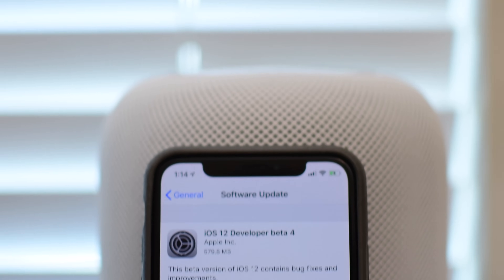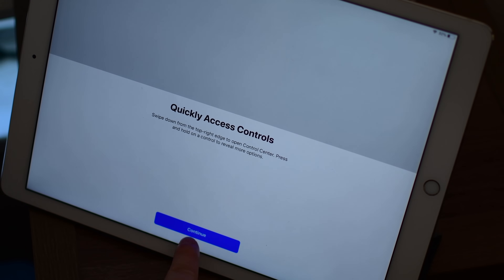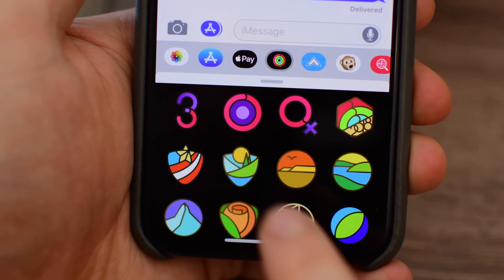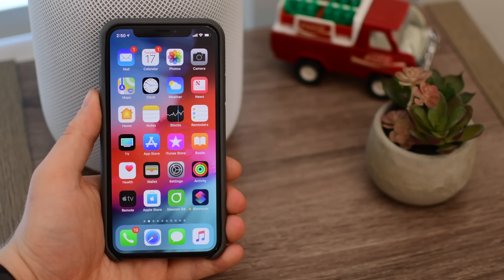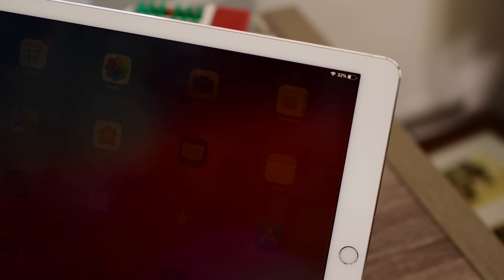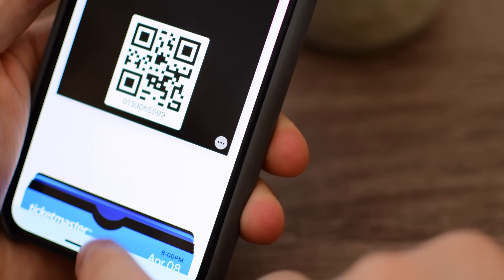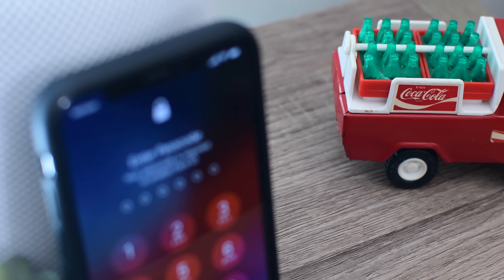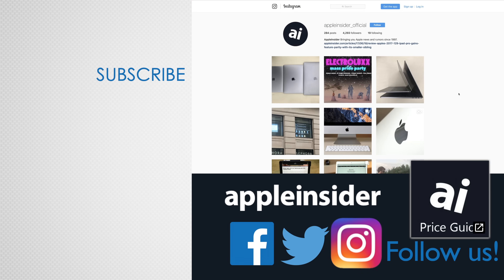Everything New in iOS 12 Beta 4 for iPhone & iPad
Inside the fourth beta of iOS 12 we are continuing to see many changes and tweaks happen as we get closer to release this fall.
Changes include:
Setting a wallpaper from a photo is fixed in this beta
New passcode required when attaching USB accessories
Even more animated activity stickers in Messages
New “more info” icon in Wallet going from “I” to  “…”
Scrolling seems quicker
Cellular usage is now ranked by usage instead of alphabetical order
Workout icons in activity app have been updated
Bouncier Control Center
MeMoji has more options for lips and earrings are now shinier
Individual App pages for Screen Time
Welcome pages after update, including Control Center explainer on iPad

Gear up for iOS 12 with a new iPad or iPad Pro and save off retail!